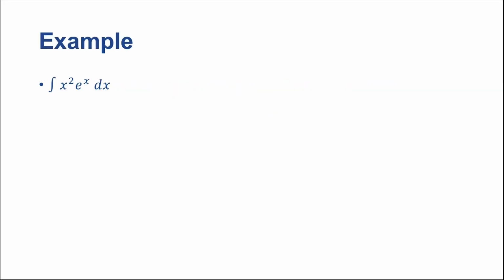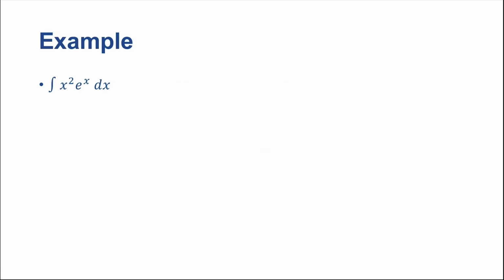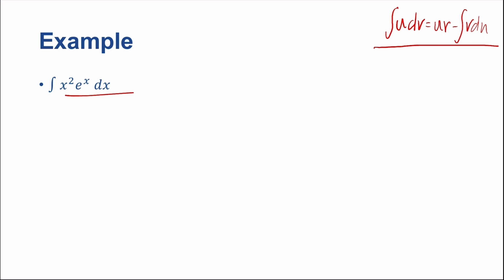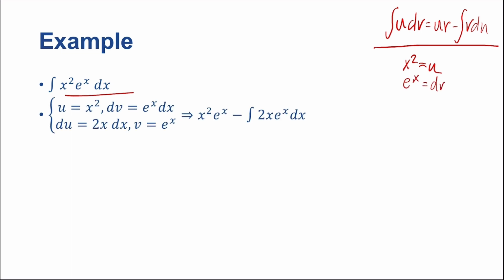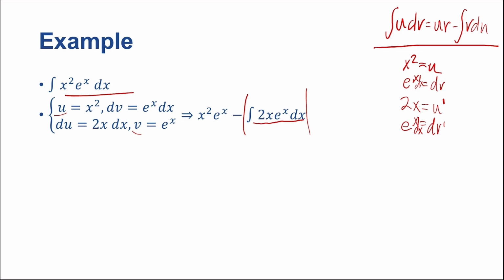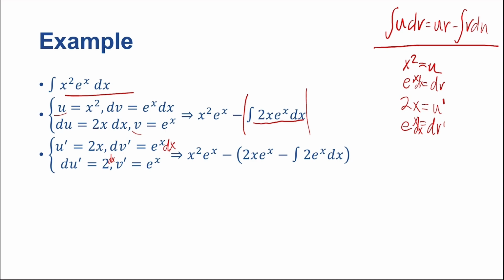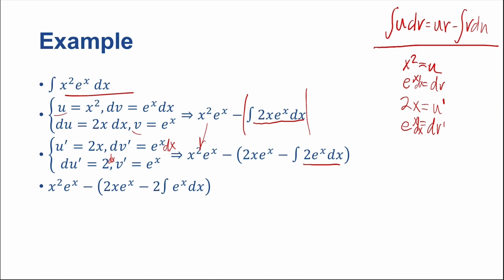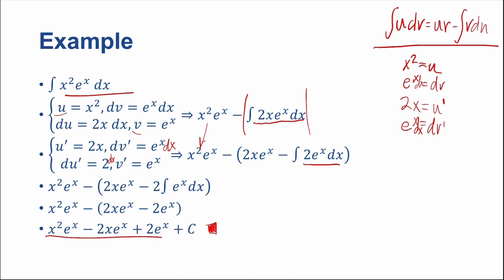Integration by Parts Twice (SC-74)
Today we will look at integrating by parts twice.

Lecture: Integration by Parts Twice (74)
Course: Single Variable Calculus
Unit: Techniques of Integration